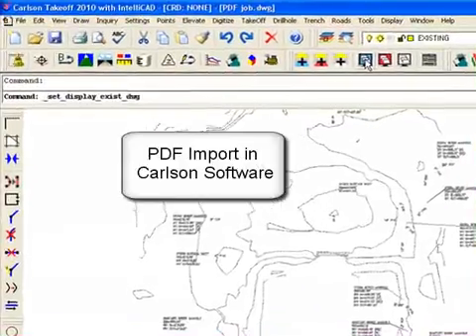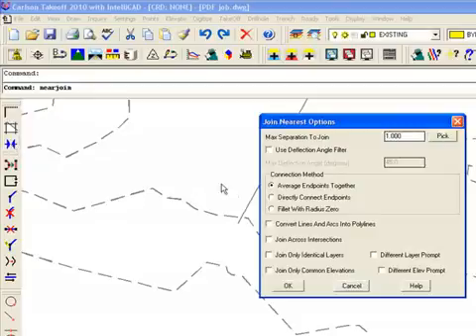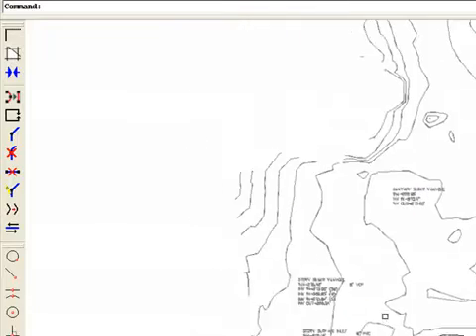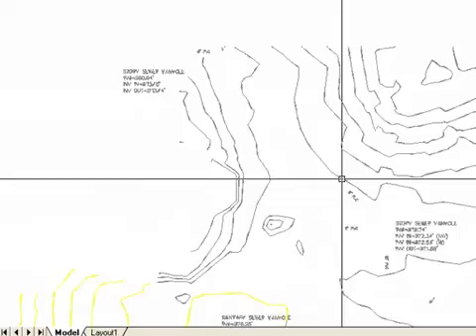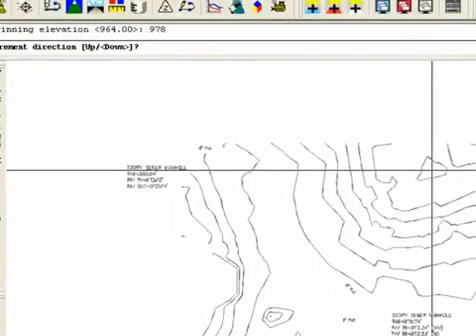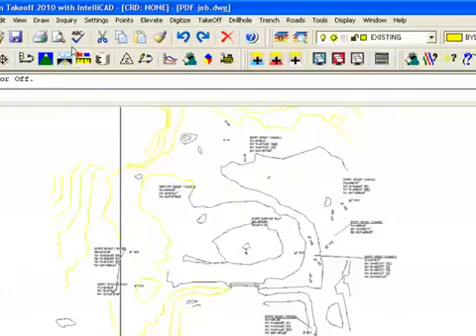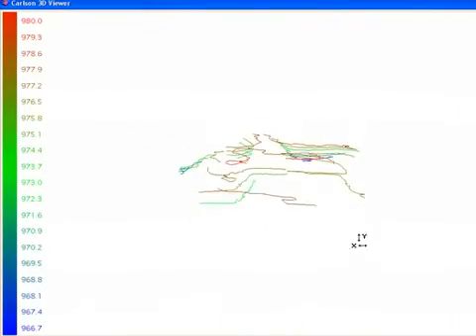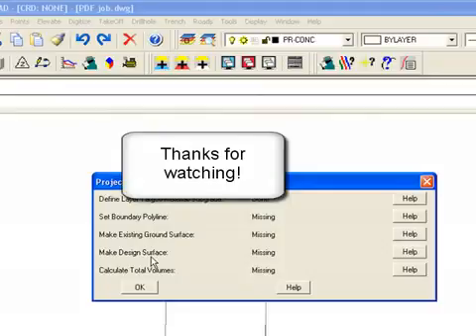PDF Import 5 Linework Cleanup